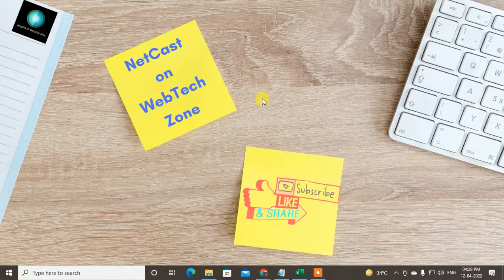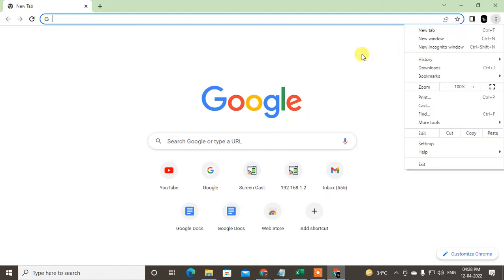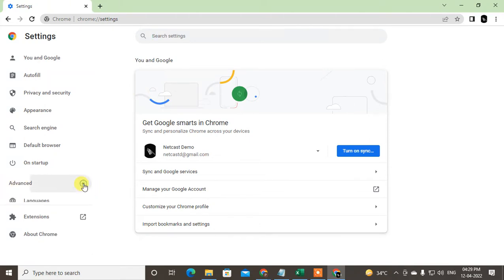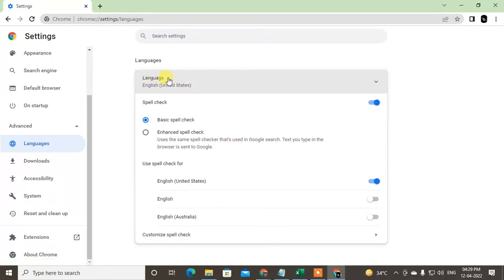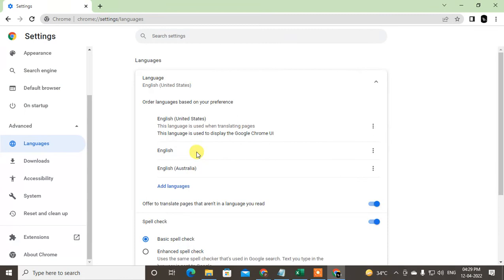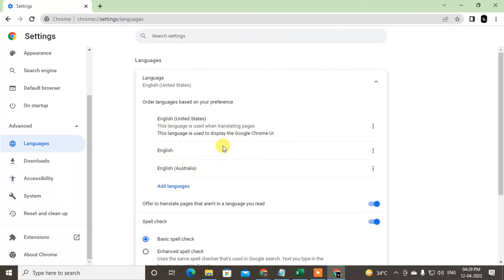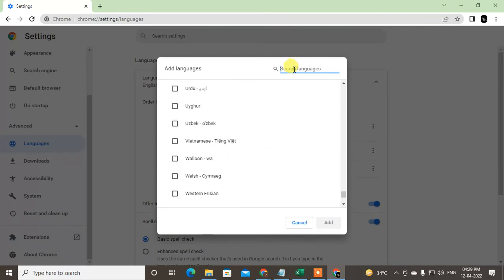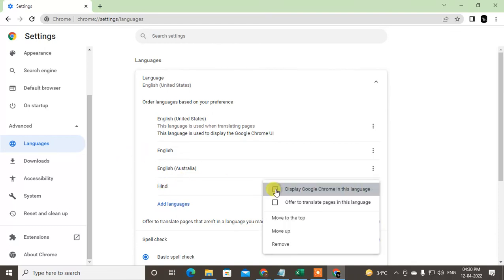How To Change Google Default Language In Chrome | Google's Default Language Settings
How To Change Google Default Language In Chrome, just follow this tutorial and learn where you can find chrome language settings.